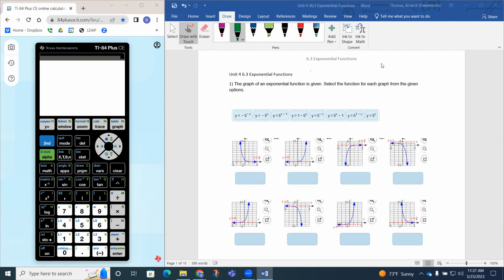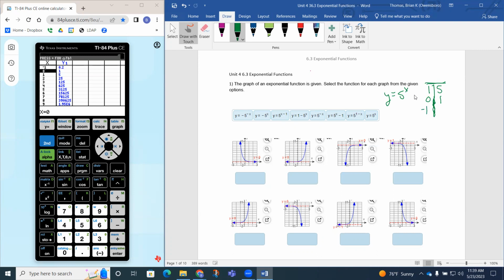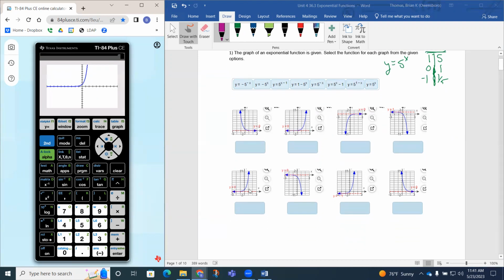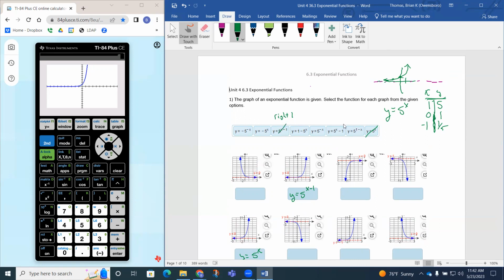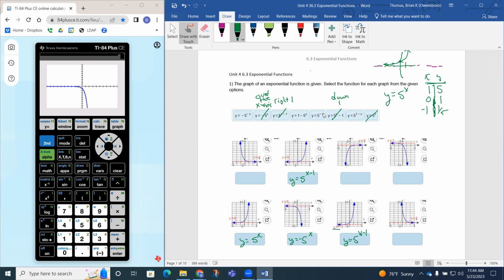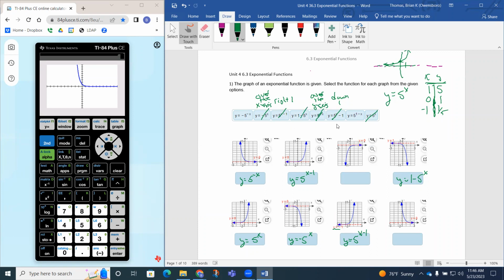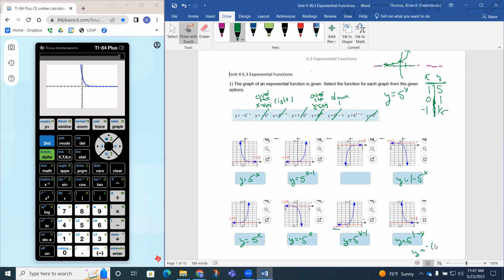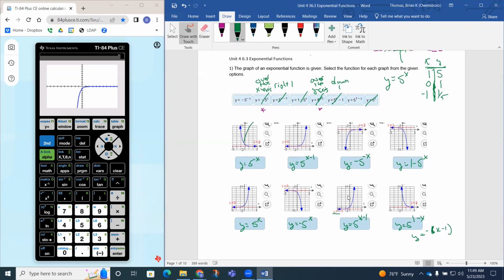U4 6.3 Question 1